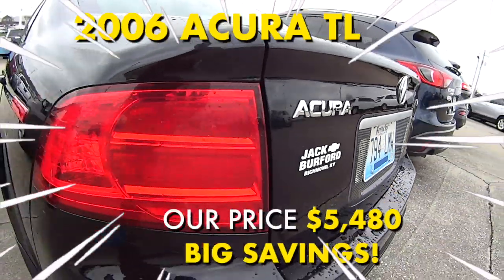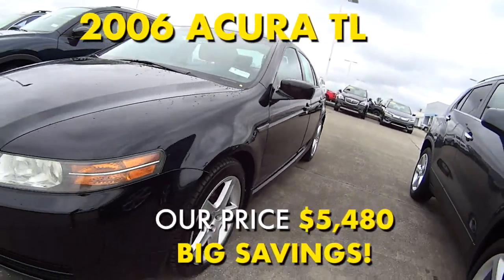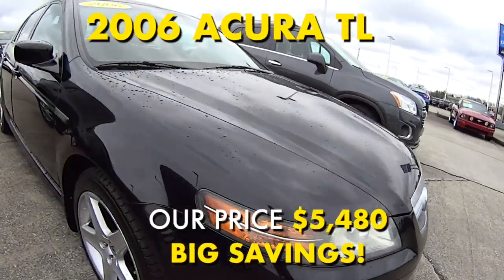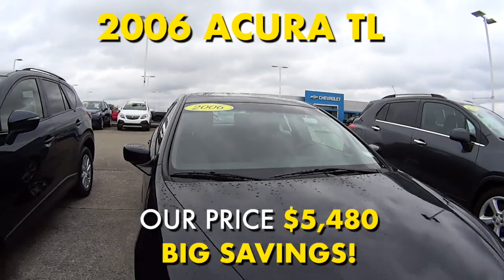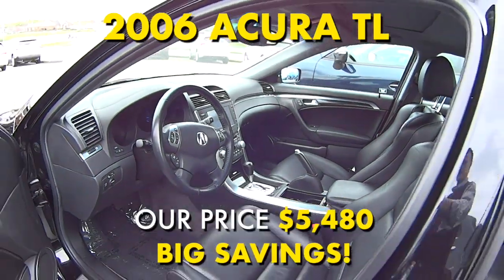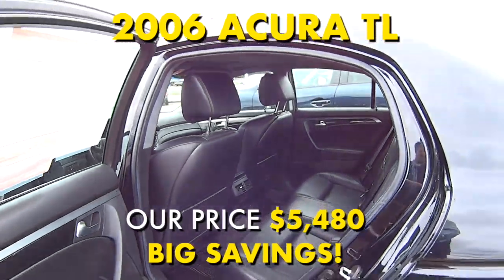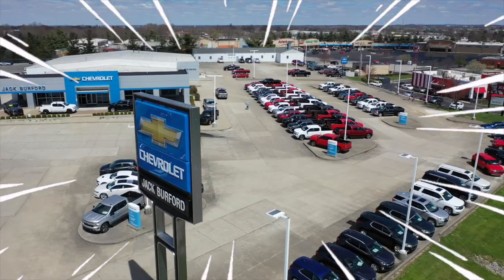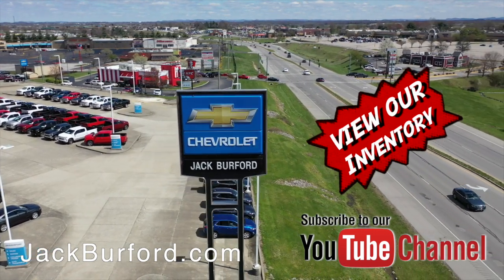Check out the Weekend Specials and this 2006 ACURA TL AT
Check out the Weekend Specials and this  2006 ACURA TL AT 2994
ONLY $5480!